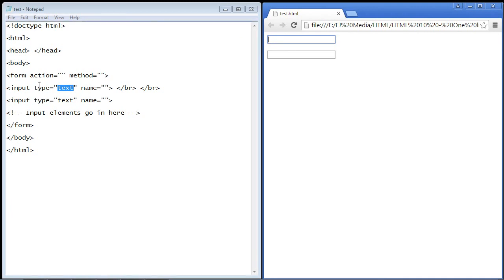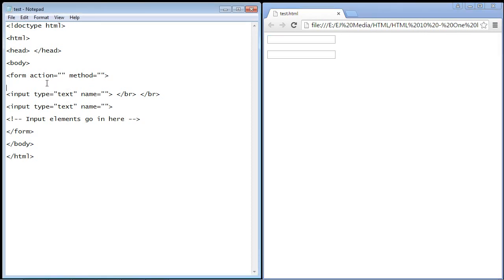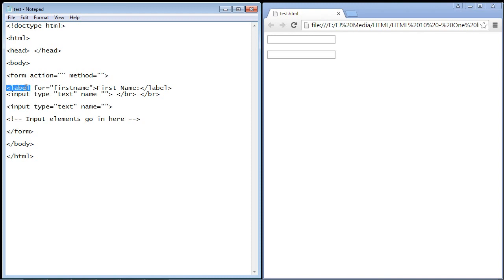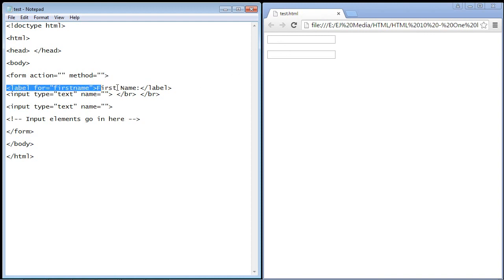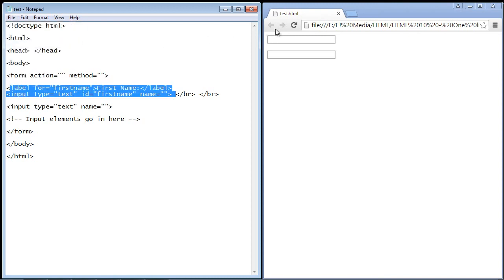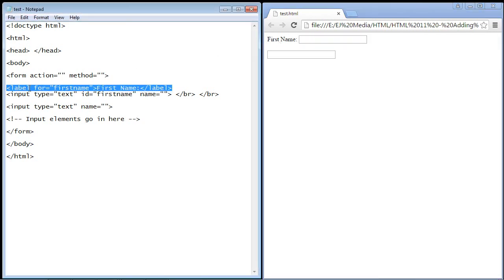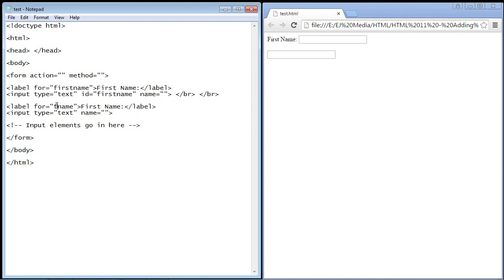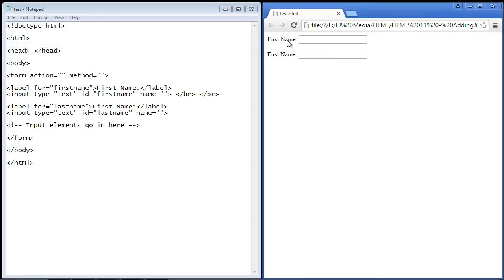HTML Tutorial for Beginners - Add label to text box